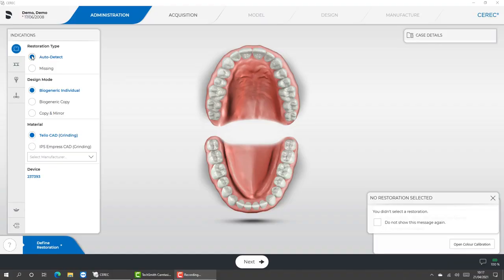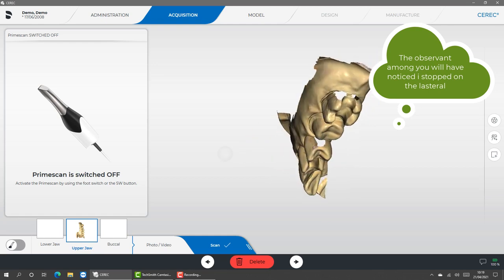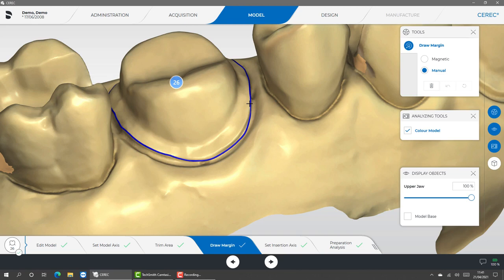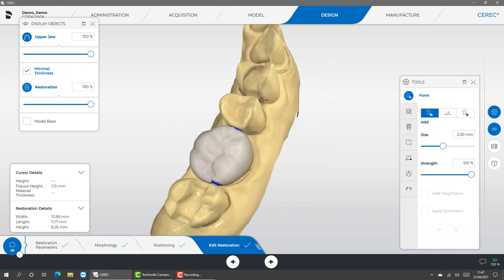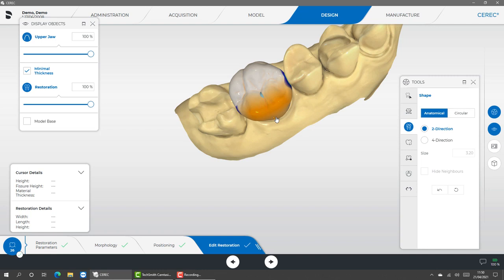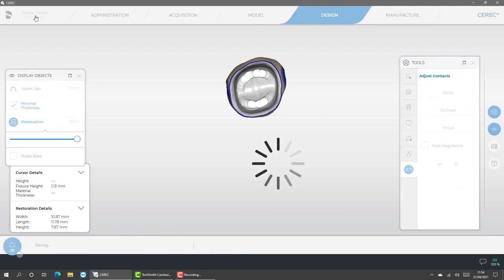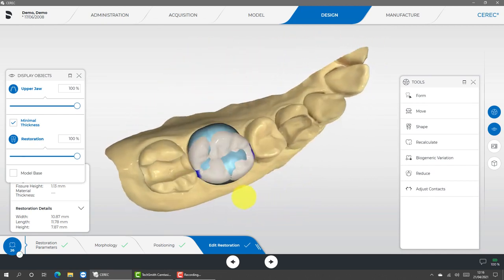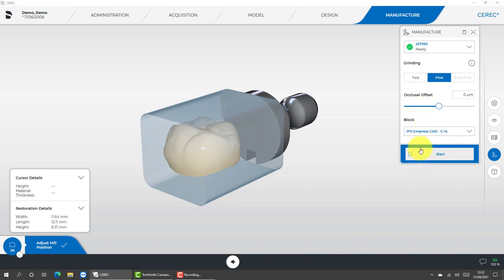crown design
Here I discuss the digital workflow to design a restoration using primescan